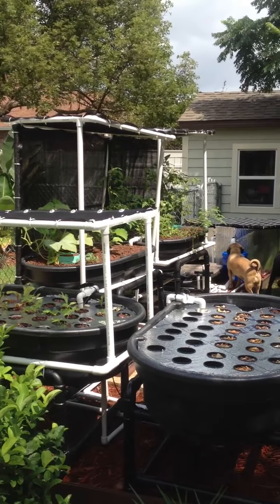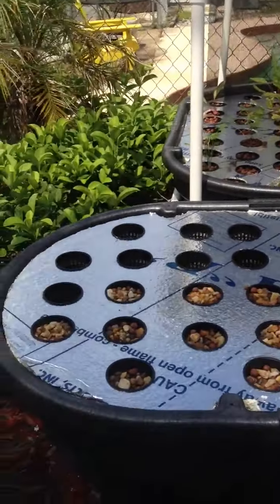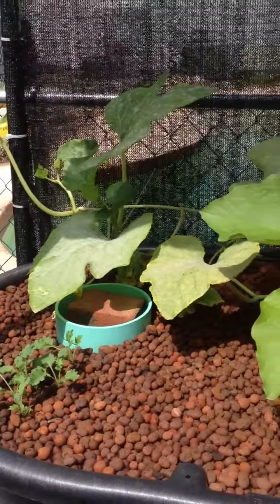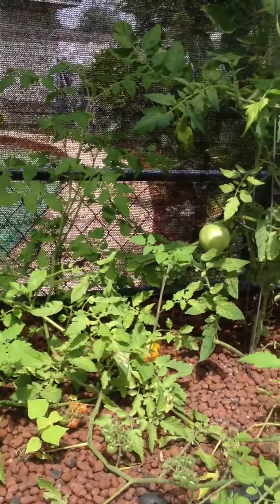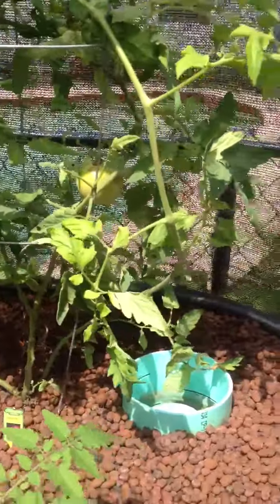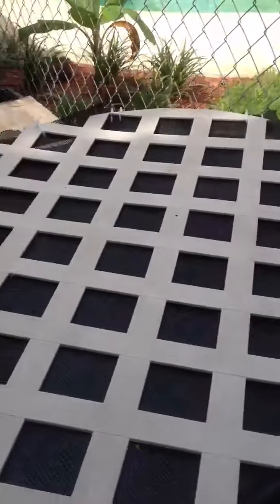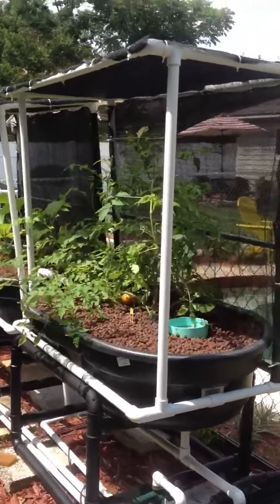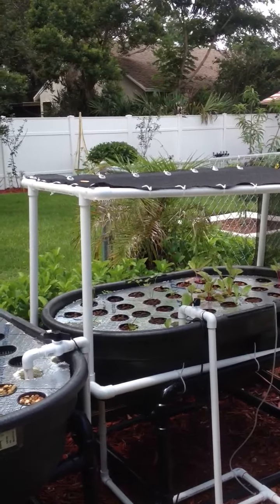New outdoor aquaponic system.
Moved the aquaponic system over to my parents house since it was agains hoa rules.  Everything is growing great.